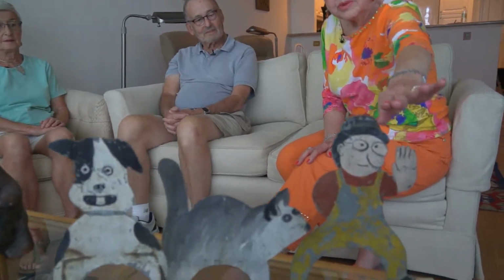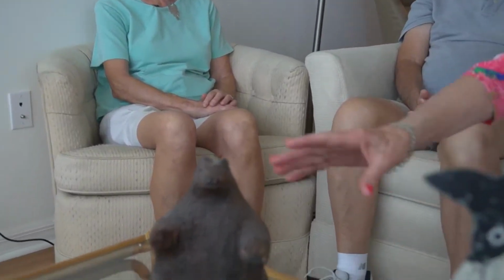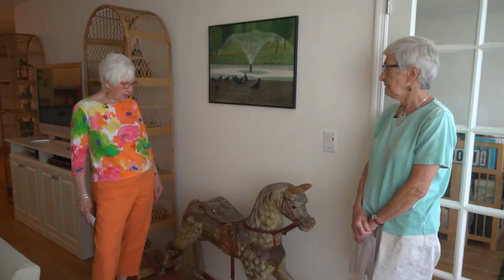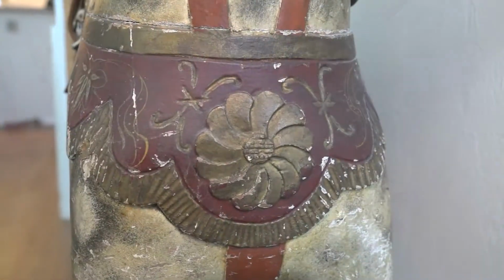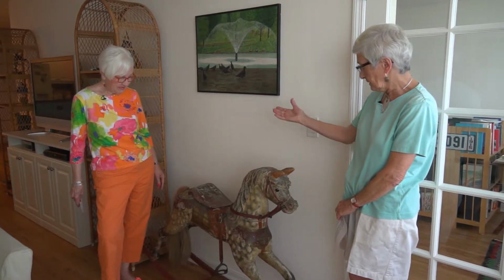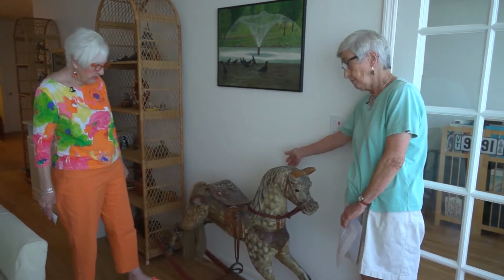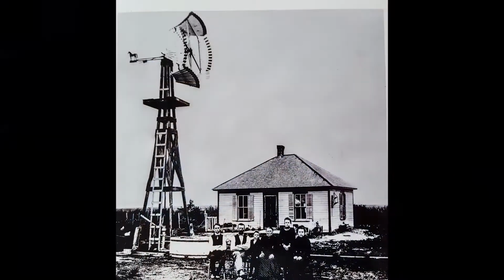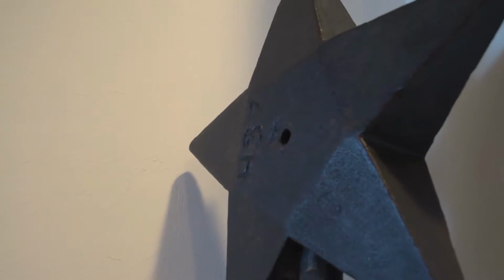12 7 17 Collectors Corner Adams